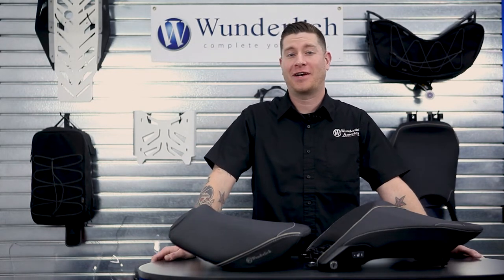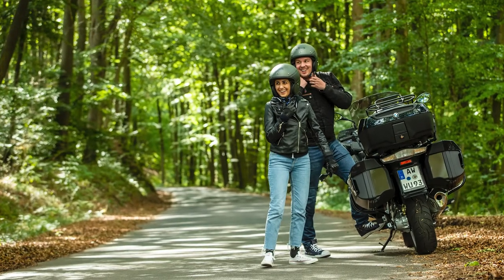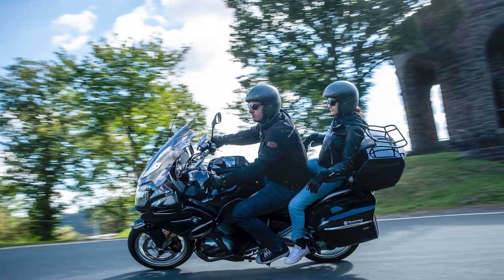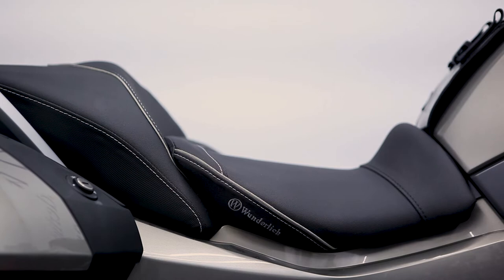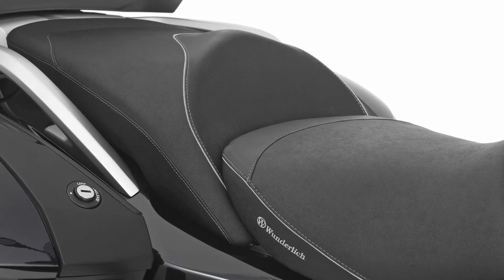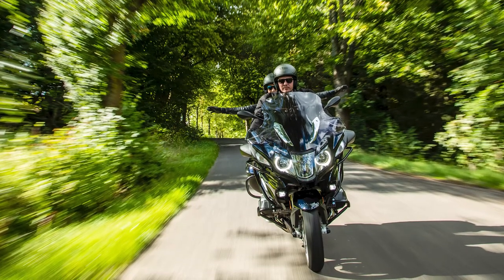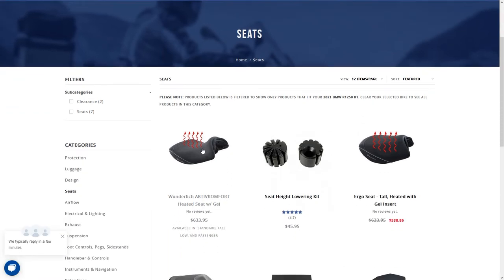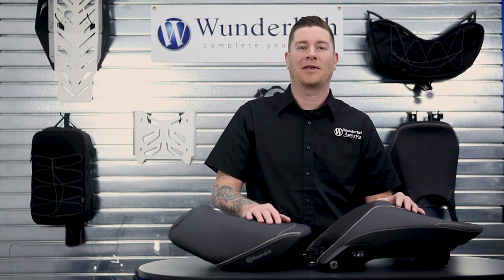BMW R1200 RT / R1250 RT Seats by Wunderlich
Fits: BMW R1200 RT 2014+ & BMW R1250 RT

Wunderlich AKTIVKOMFORT Heated Seat w/Gel

Available in:

    Rider Standard
    Rider Tall (25mm taller)
    Rider Low (45mm lower)
    Passenger

We manufacture our seats with a characteristic, ergonomic 3D contour that lets the rider become one with their BMW. The shape and angle of the carefully crafted, progressively structured, dual-layer seat core, which comes with an integrated carbon seat heating element, support the ergonomically beneficial, natural posture of the back. Integrated, riding is a relaxing affair and thus also active. And there's no doubt that relaxed sitting adds a serious plus to passive safety. With the ThermoPro coating, the temperature of this seat in direct sun at the peak of summer is up to 25°C lower compared to standard, untreated cover materials. We also have a passenger seat in the range to go with this.

The same applies to all AKTIVKOMFORT seats: The "buckling" of the cushioning is reliably prevented via the sophisticated construction and the sitting pressure is equally distributed over a large area, resulting in noticeably lower specific pressure load to your behind. Comfy! Also typically Wunderlich: The incorporated concave profile for relieving the pressure-sensitive coccyx is another outstanding trademark! They offer perfect hold and active, reliable control during accelerated riding, also and especially when braking: who hasn't experienced it, when your passenger suddenly slides forward on braking and you immediately have to brace while simultaneously having to steer in what could be a hairy situation? With Wunderlich's very own support contour, these scary moments while braking are now a thing of the past. The innovative, ergonomic 3D contour also ensures that pressure points on the inner thighs while standing at the lights are now a distant memory.

Function

    Unbeaten, optimum seat comfort thanks to innovative gel insert
    A relaxed and active riding experience adds a definite plus to passive safety
    Ergonomic 3D contour to support the natural posture of the back and comfortable leg position while riding and standing
    Progressive two-layer construction with soft top layer and rigid core guarantees comfort because the seat doesn't buckle
    The sitting pressure is equally distributed over a larger area, resulting in noticeably optimized weight distribution and lower specific pressure load
    Distinct concave profile to relax the coccyx
    Carbon seat heating insert for optimum heat distribution
    More comfort with ThermoPro: With the ThermoPro coating, the temperature of this seat in direct sun at the peak of summer is up to 25°C lower compared to standard, untreated cover materials
    Refined, dropped "Cut" seams
    Embroidered Wunderlich logo

Technical Information

    Cover material with ThermoPro coating
    Sweat-reducing, grippy cover material, combined with pin-tucks in Alcantara, dropped "Cut" seams
    Taped and welded seams for 100% tightness on modern PFAFF hot air welding machines
    Material of seat shell: High-strength "RoburC" shell of our own construction
    Progressive, dual-layer seat core structure

Features

    Wunderlich premium product. Small batches. Made by hand.
    Wunderlich design. Integrated and functional.